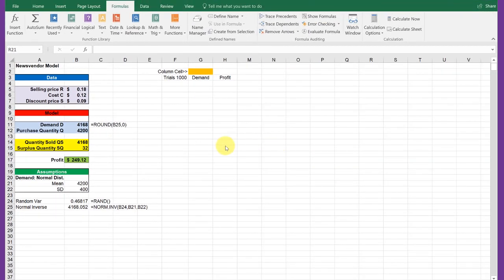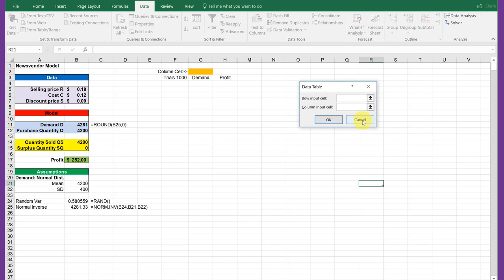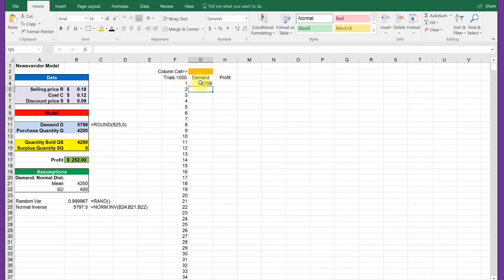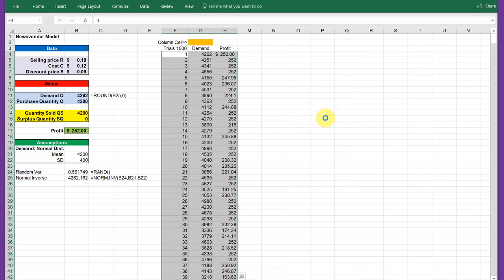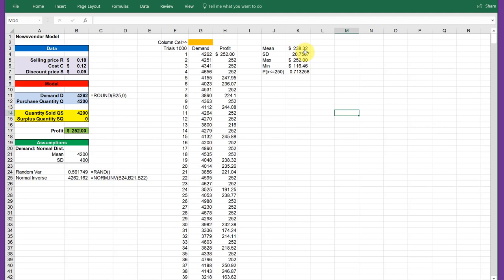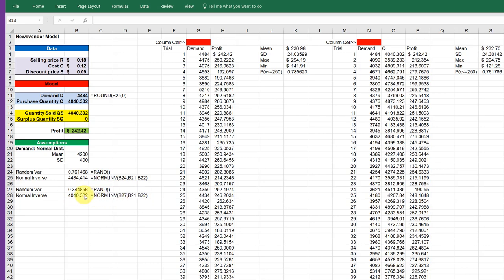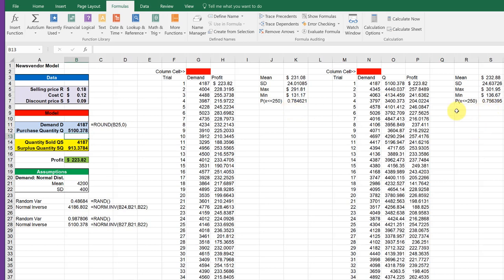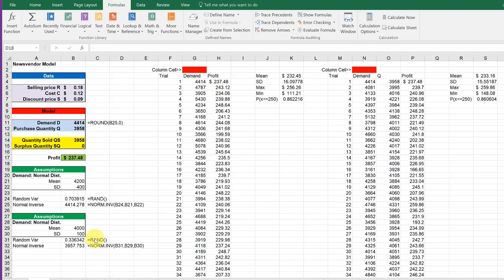M7A1 Basic Monte Carlo in Excel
How to set up a simple Monte Carlo simulation in Excel